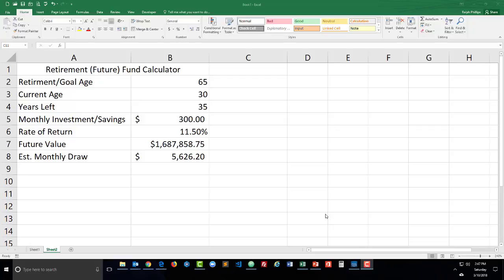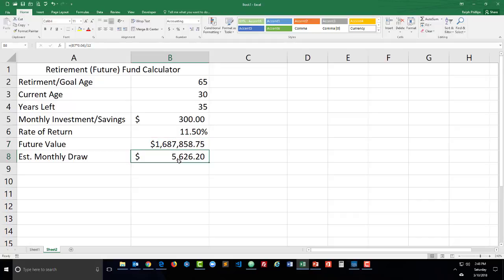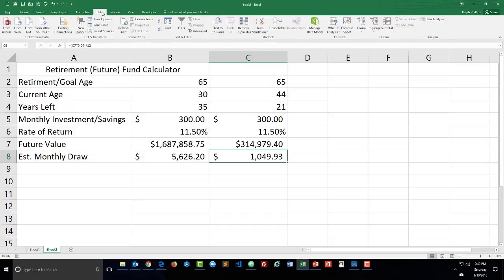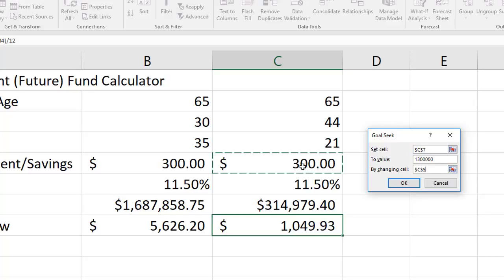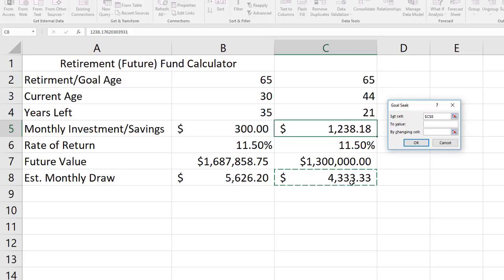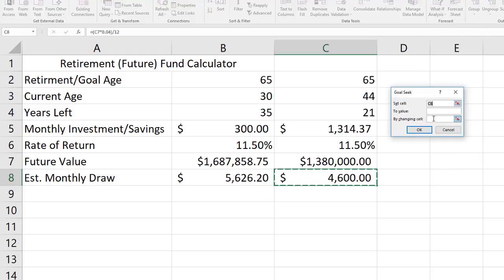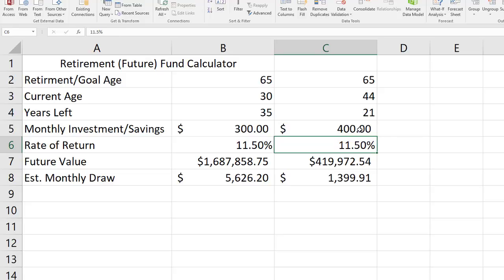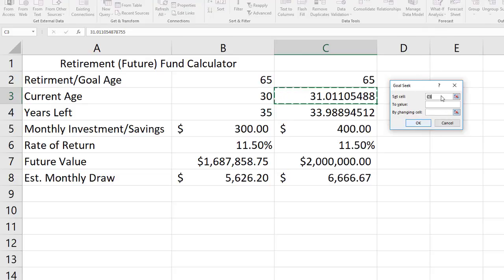Use Goal Seek to Determine Necessary Values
to see how to create the Retirement Calculator with the FV function.